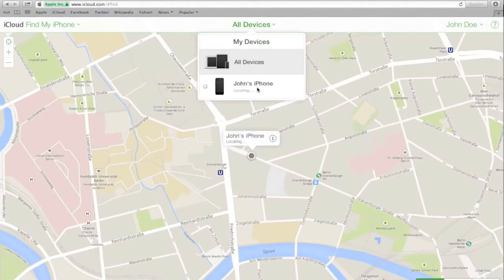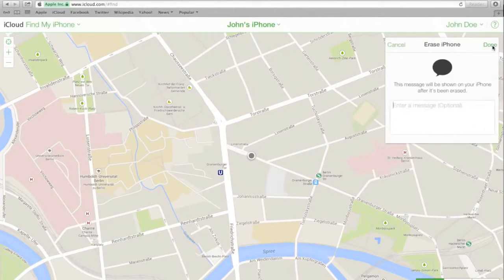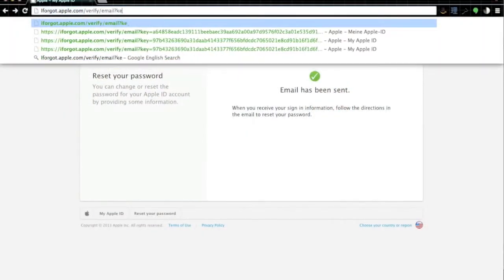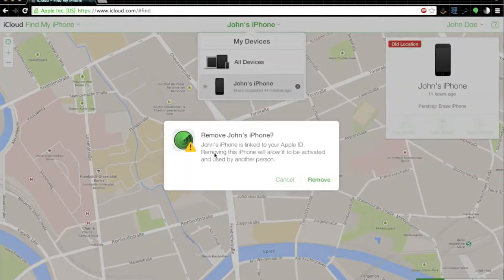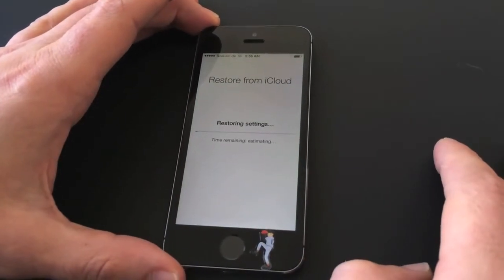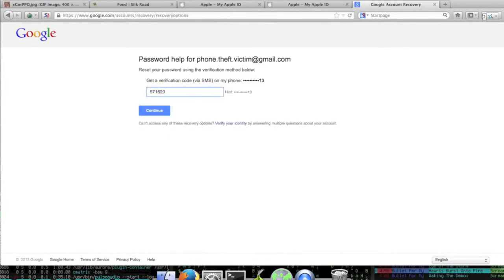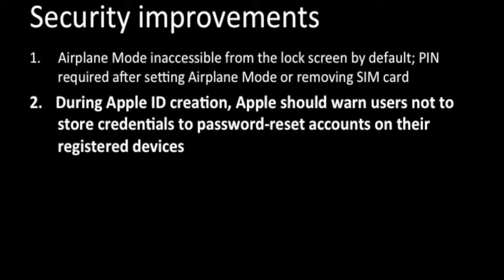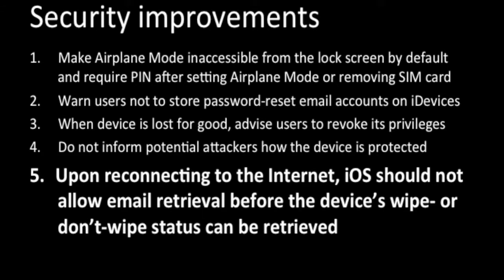Serious iPhone 5s Touch ID and iOS 7 Security Flaws Discovered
It didn't take long for researchers to figure out a way to hack the iPhone 5s fingerprint readers, replicating the smartphone owners fingerprint before copying it with a laser printer and using the copy to unlock the device. Now German security company SRL Labs is arguing that security flaws in both Touch ID and iOS 7 could lead to an increase in stolen iPhones and even the possibility of identity theft.